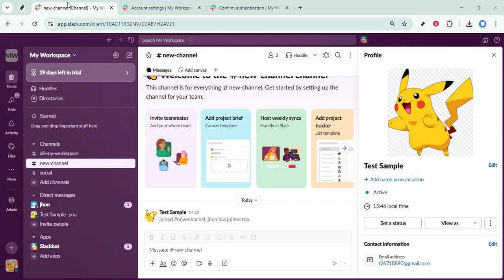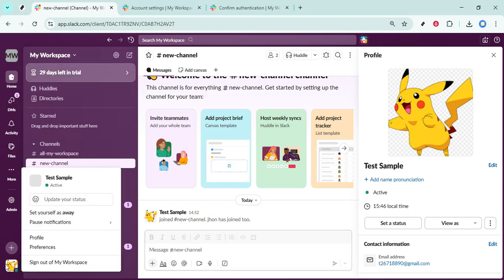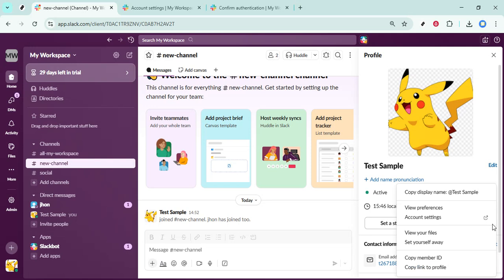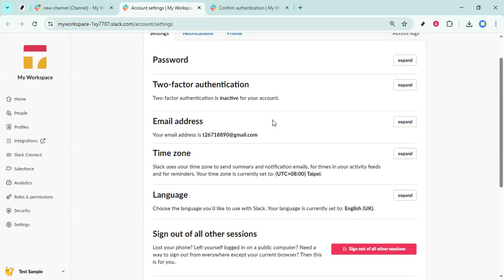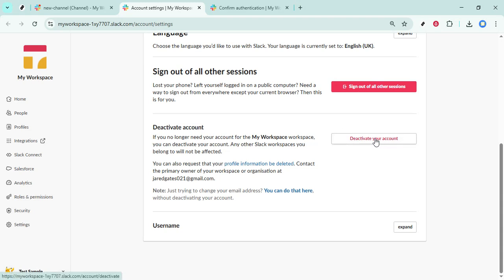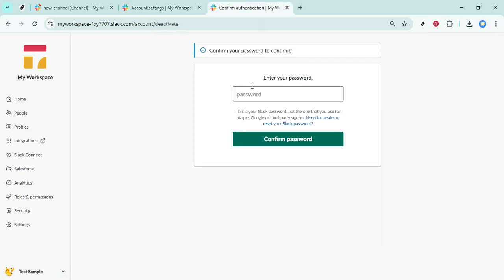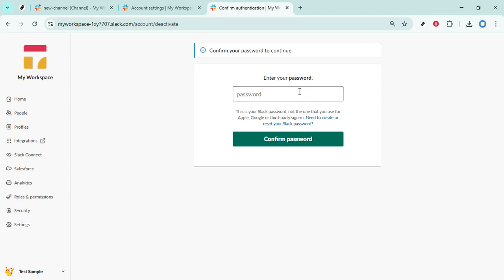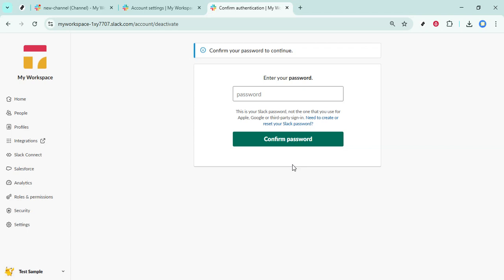How to Leave Slack Workspace 2026 (Remove Yourself From Slack Workspace)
how to leave a Slack workspace in this quick step-by-step tutorial. This guide shows how to remove yourself from a Slack workspace using the account settings.

Perfect for beginners who no longer need access to a specific Slack team or workspace. You’ll learn where to find the leave workspace option and how to confirm the process in just a few clicks.

If you're part of multiple Slack workspaces or want to clean up unused accounts, leaving a Slack workspace helps keep your Slack account organized.